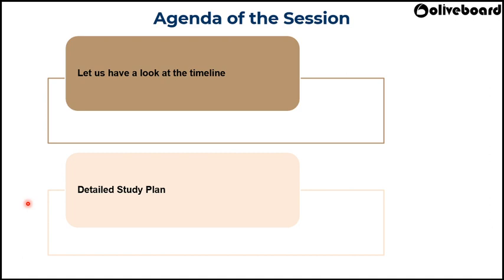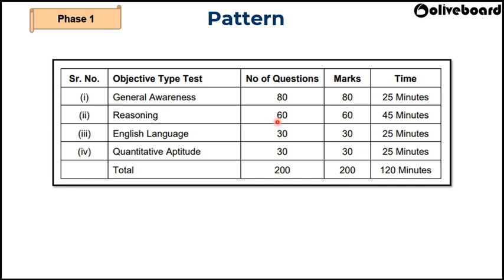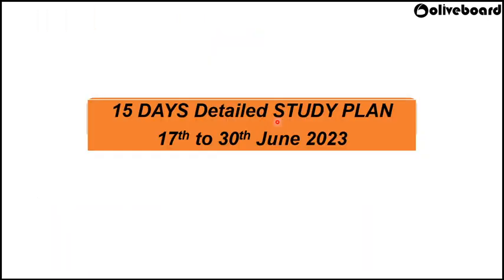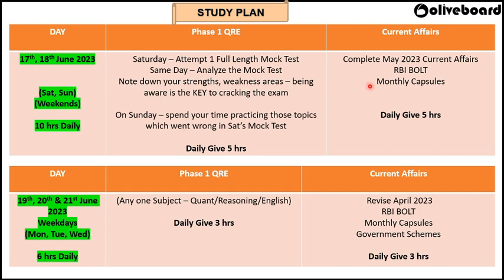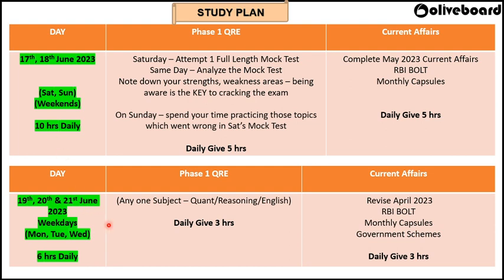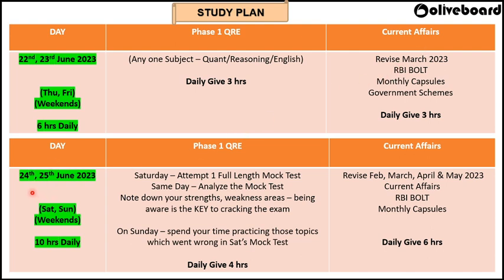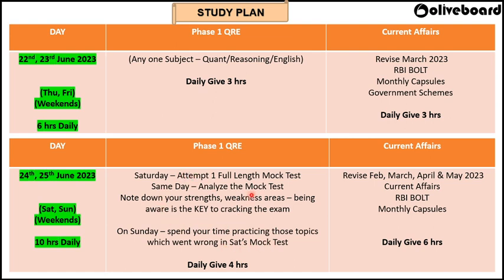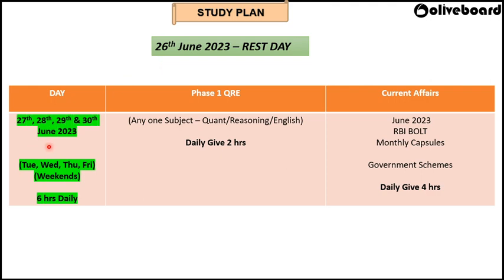How to Prepare for RBI Grade B 2023? Study Plan for June MonthI 16th to 30th June 2023|Exam Strategy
Download RBI GRADE B 2023 - Revision Express Batch- Schedule & Topic Names PDF -

Download RBI GRADE B 2023 - Crash Course - Schedule & Topic Names PDF

Hello Aspirants !!
RBI Grade B 2023 Exam Notification is Out . Confused about RBI Grade B 2023 Preparations?
Are you looking out for 15 DAYS Study Plan for June 2023 ? Then watch this session to have a clear road map for June Month . From 16th June  to 3oth June 2023. You Super Mentor Riti Ma'am will help you to give a proper study plan on how to go about June month preparation to crack RBI Grade B 2023 exam preparation.